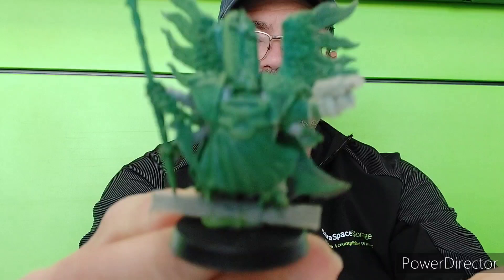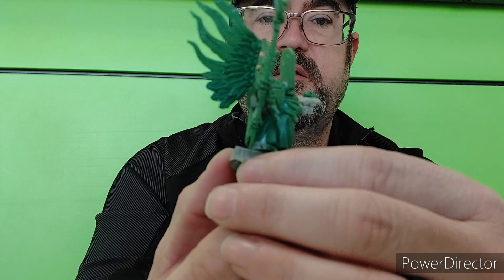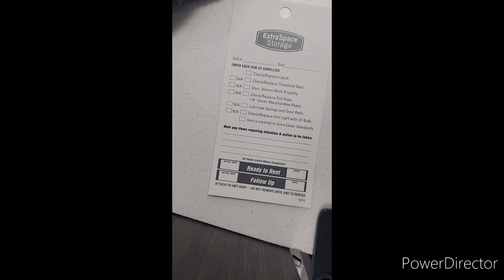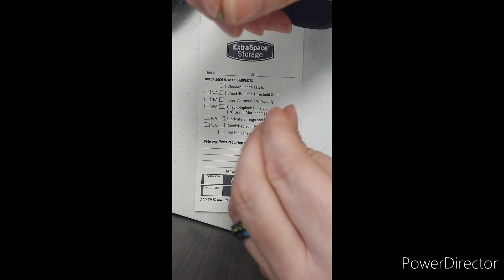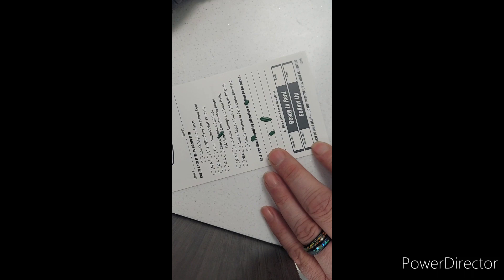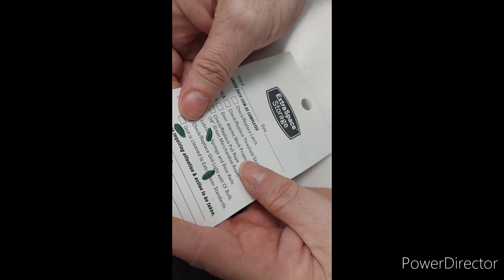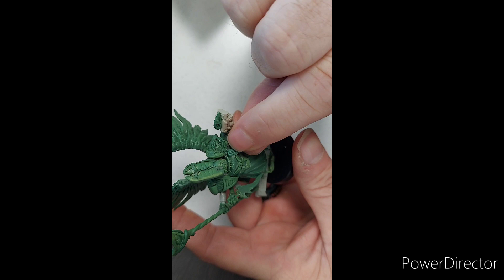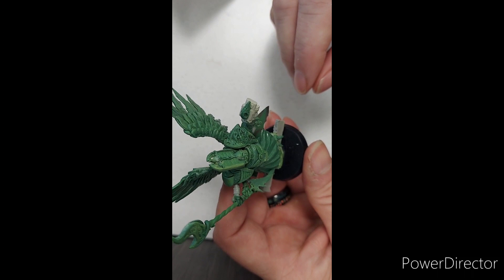Road to Gencon vlog #2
updated on the week of the possessed champion.
I'm working on.
plus a short intro to making feathers with greenstuff